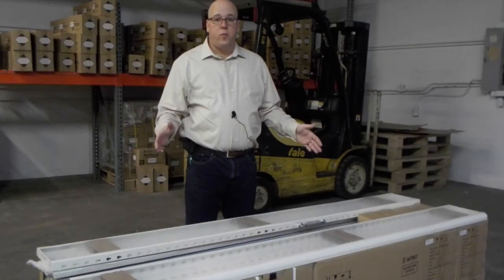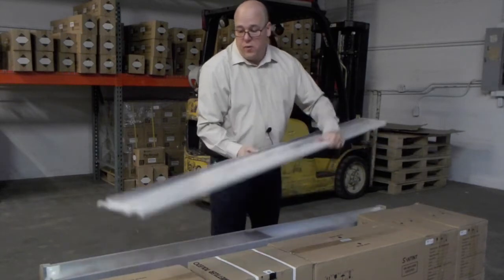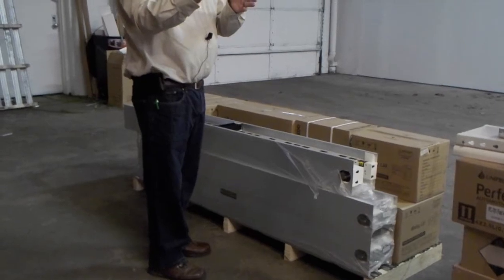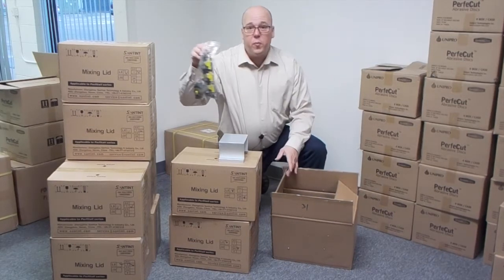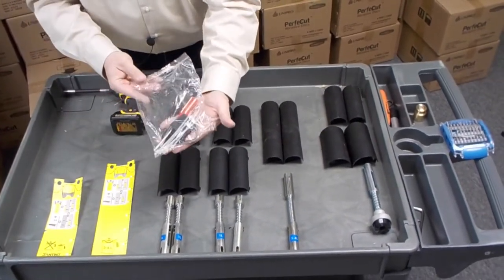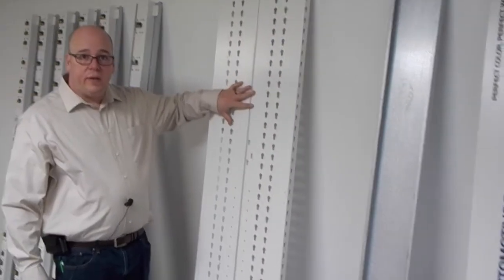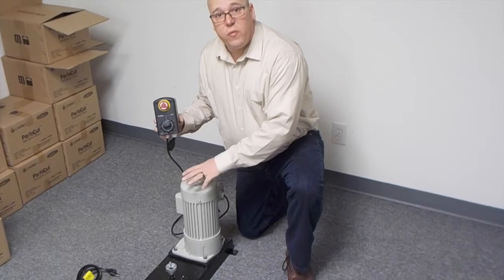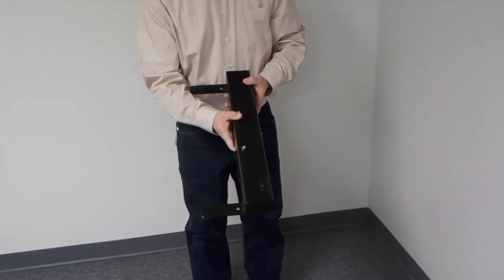How to Assemble a Santint Perfital Mixing Machine ~ Part 1 Preparation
This video covers the steps in preparation for the assembly of a Perfital Mixing Machine by Santint.